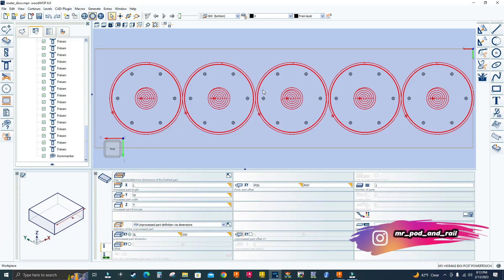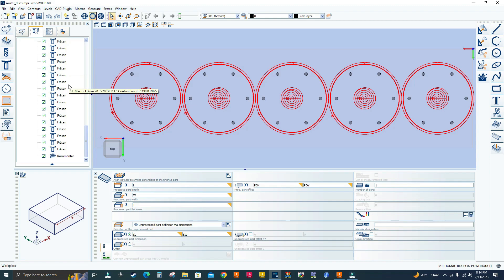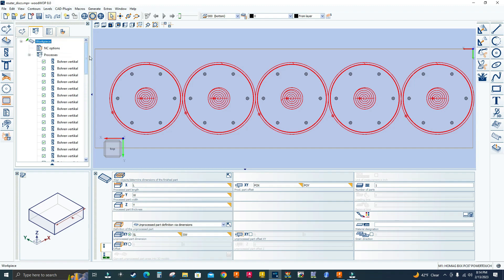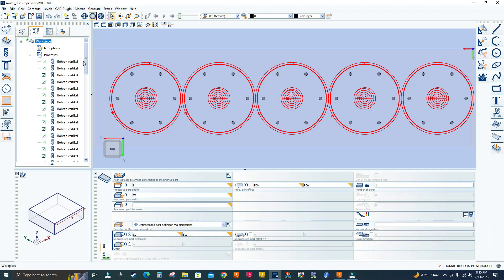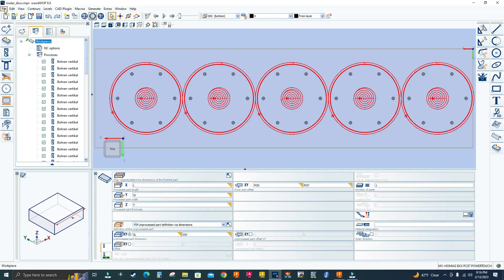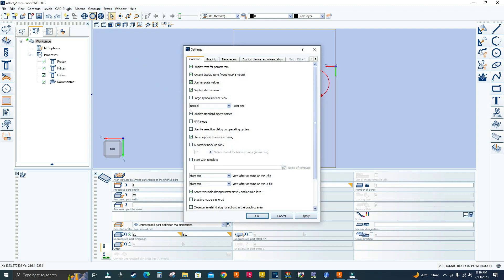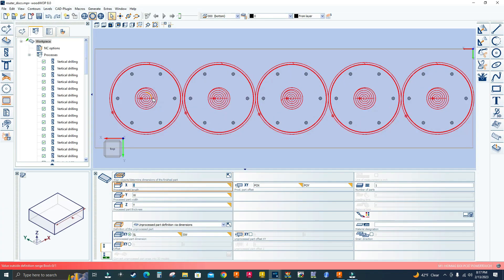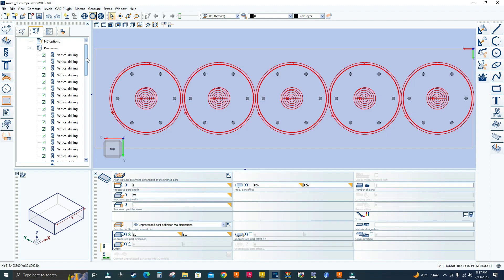HOW TO CHANGE MACROS FROM GERMAN TO ENGLISH IN WOODWOP 8.0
Hello guys, this is just a quick video on how to change macros from German to English in Woodwop 8.0. This video is for those coming from old versions of Woodwop and it is their first time using Woodwop 8.0.